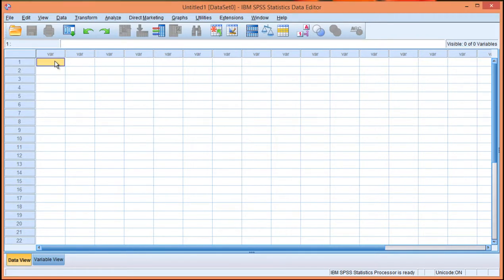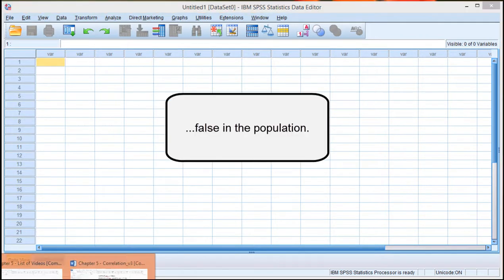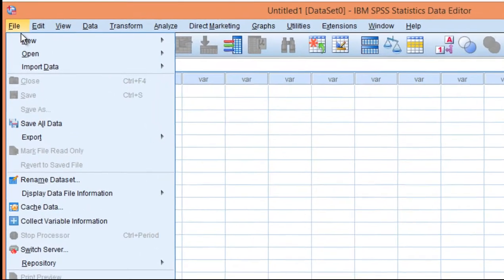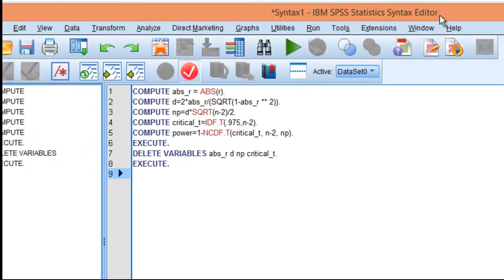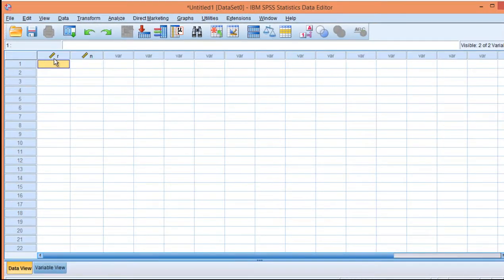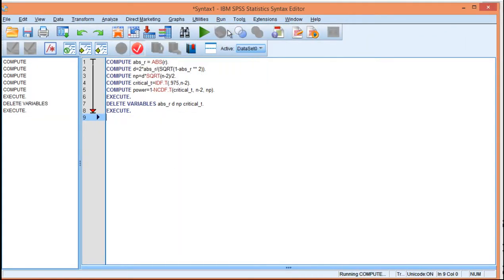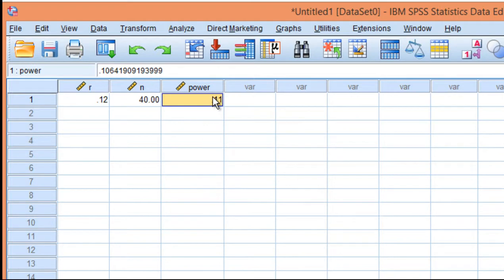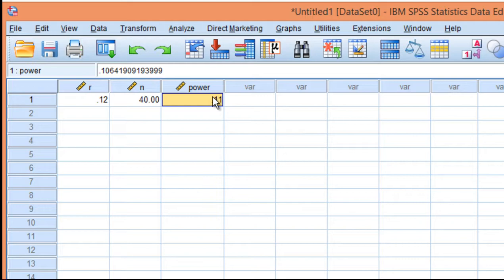V5.9 - Calculate Power for Correlation in SPSS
The syntax I used can be copied and pasted into a syntax file. Here's the syntax:

COMPUTE abs_r = ABS(r).
COMPUTE d=2*abs_r/(SQRT(1-abs_r ** 2)).
COMPUTE np=d*SQRT(n-2)/2.
COMPUTE critical_t=IDF.T(.975,n-2).
COMPUTE power=1-NCDF.T(critical_t, n-2, np).
EXECUTE.
DELETE VARIABLES abs_r d np critical_t.
EXECUTE.

Instructions (Do NOT include in the syntax file):
1: The syntax above calculates the power associated with a correlation coefficient. It only requires the user to create two variables in the SPSS data editor.
2: The first variable needs to be named named r and the second variable needs to be named n. Save the data file to any name you like (optional).
3: Enter the the correlation coefficient and the sample size into the respective columns (first row). Then run this syntax file.